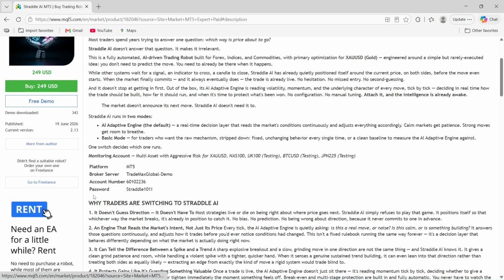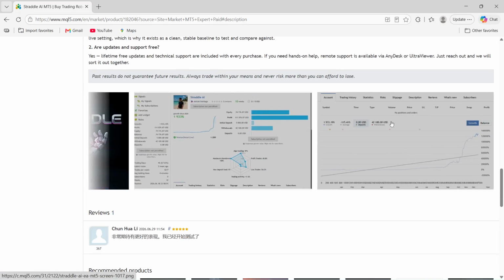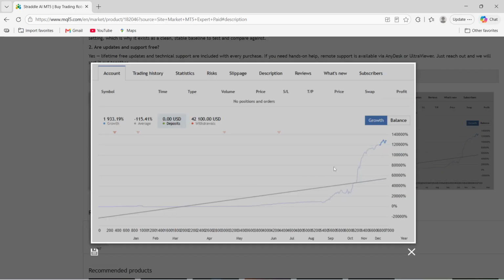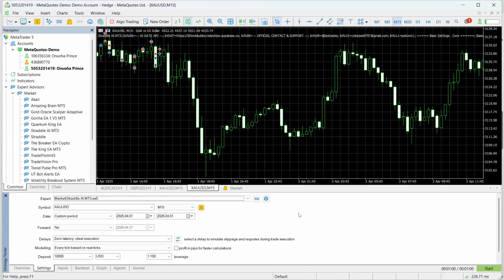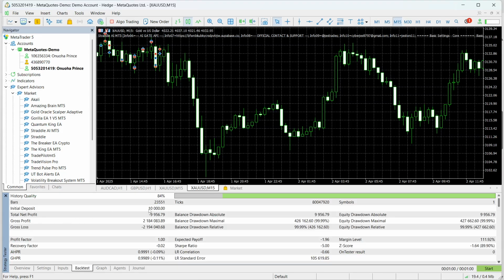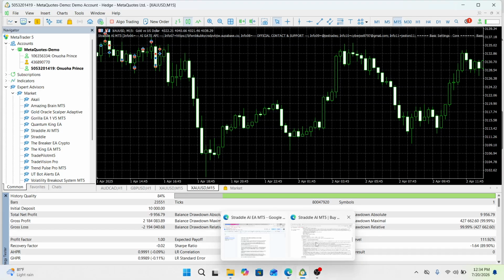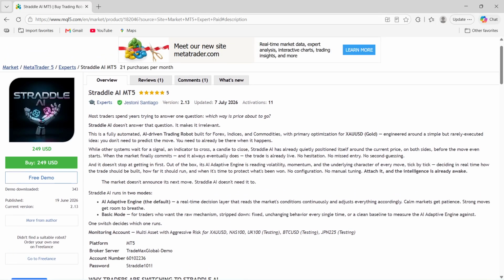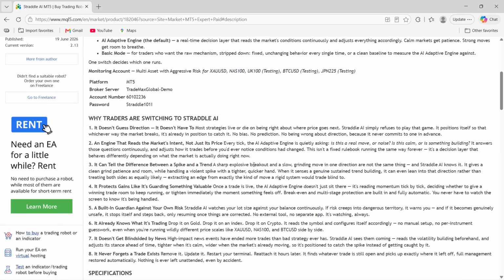Straddle AI EA MT5 Review High Risk News Straddle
In this honest Straddle AI EA MT5 review, I tested the AI-enhanced straddle/news trading system. The developer highlights intelligent straddle placement with AI elements, but my backtest on a 10k account resulted in near-total loss with catastrophic drawdown, showing the extreme dangers of these strategies.

If you're considering the Straddle AI EA, watch until the end for the brutal reality, massive risk warnings, and why most traders should stay away.